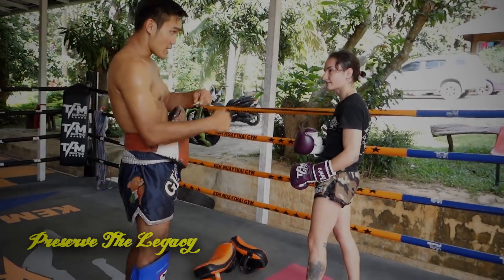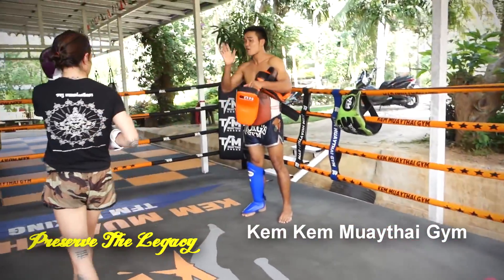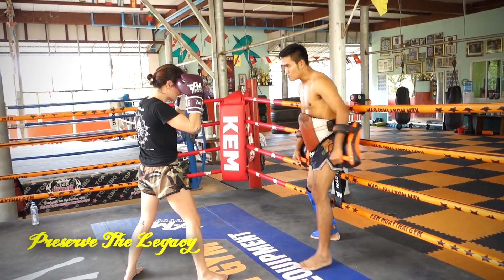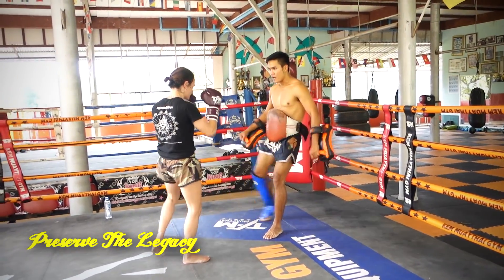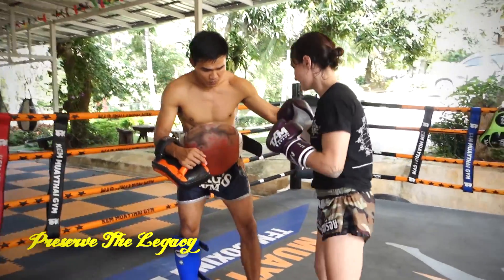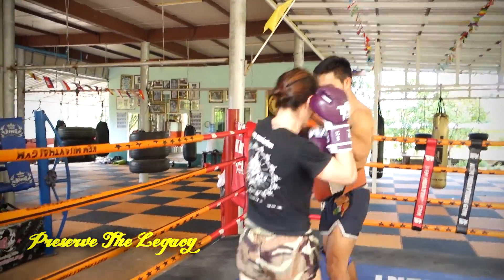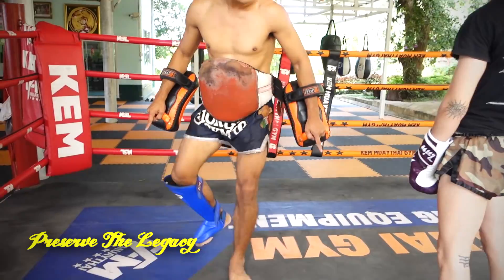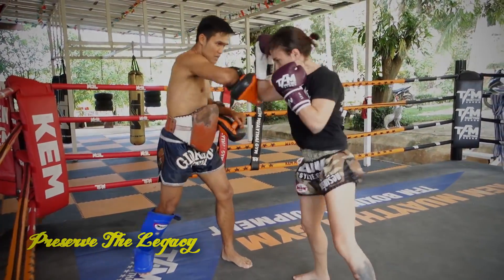Kem Kem Muaythai Gym - Preview Muay Thai Library Session #2